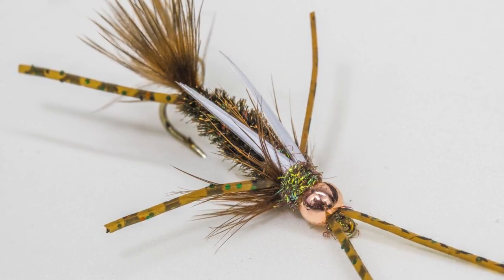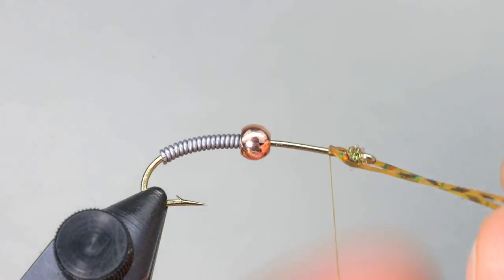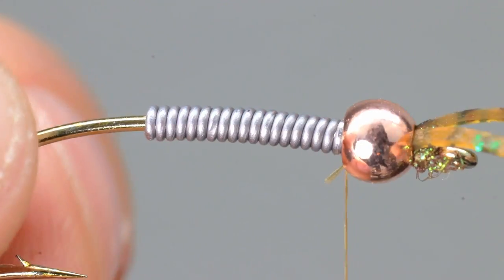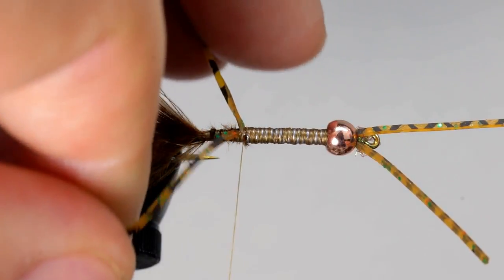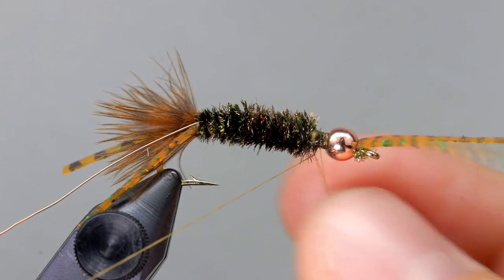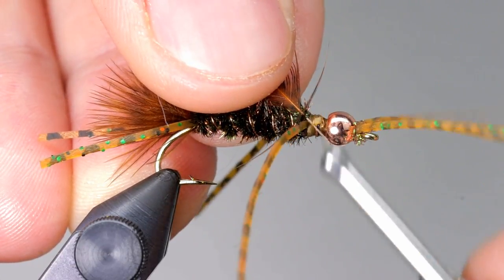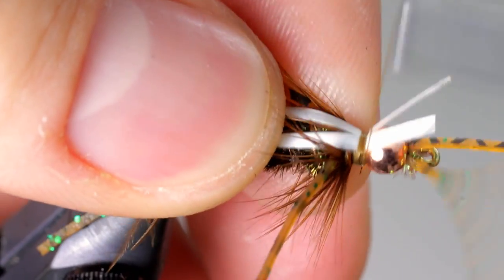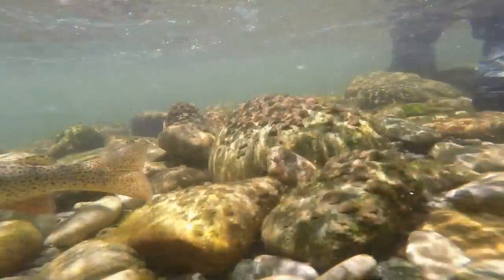Fly Tying: Mega Prince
The mega prince is another great winter pattern and it does exceptionally well in the early spring as well.  I really like to fish it when water is high just after runoff, it has just enough flash to catch fish's attention in murky water, but also is extremely heavy and sink fast if needed.

Materials I used in the video:
Hook: Dia Riki#270 ( Size #8)
Bead: Hareline Cyclops Brass Bead (Copper 5/32)
Thread: Danville flymaster plus 70 Denier Olive Brown
Lead Wire: .020mm
Tail: Brown Grizzly Marbou
Tail/Legs/Antenna: Sili Legs Barred Pumpkin Green Orange
Dubbing: Pheasant Tail Ice Dub
Body: Peacock Herl
Ribbing: Copper Wire Brassie
Collar: Brown Hen Neck Hackle
Wing: White Goose Biots

Special Thanks to Jon Crossly for assistance on the camera